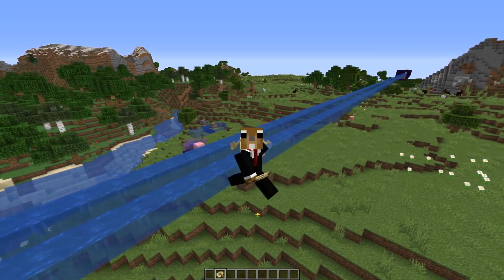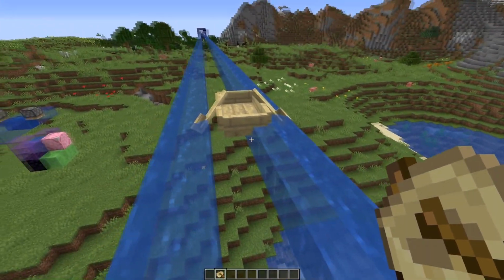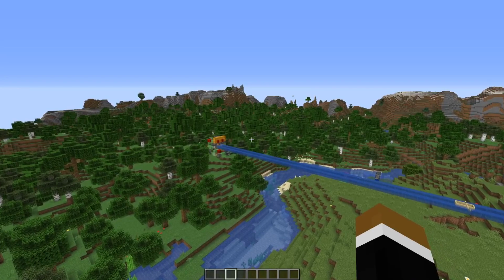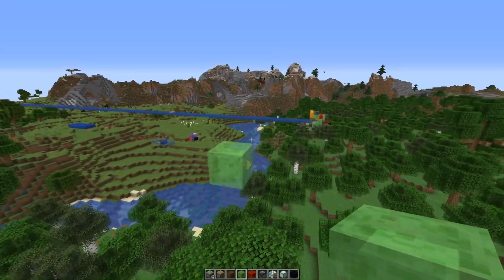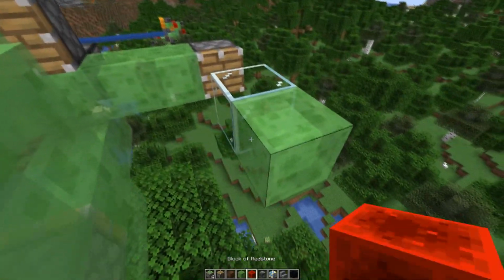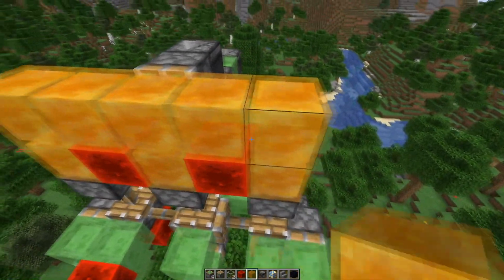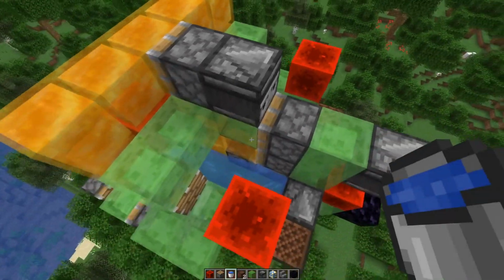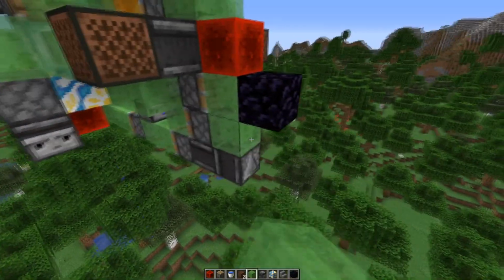Double Floating Water Maker 1.15+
Creates 2 lines of floating water.
designed in 1.16.1